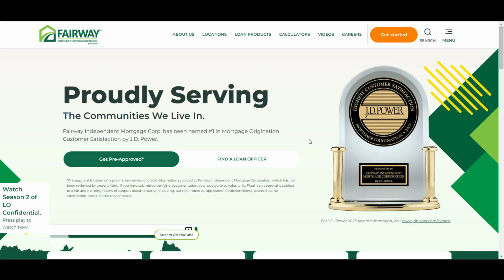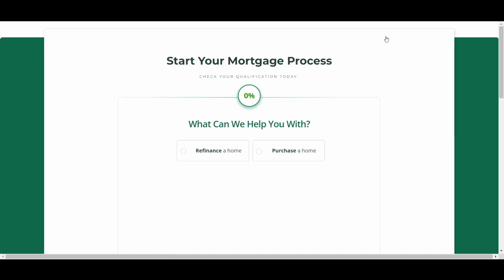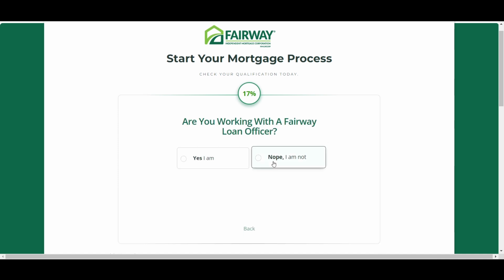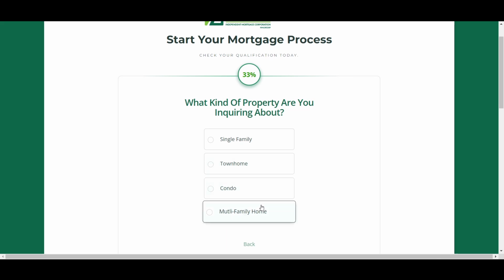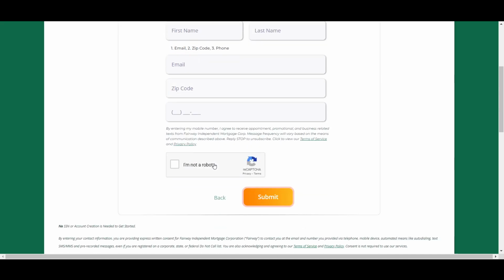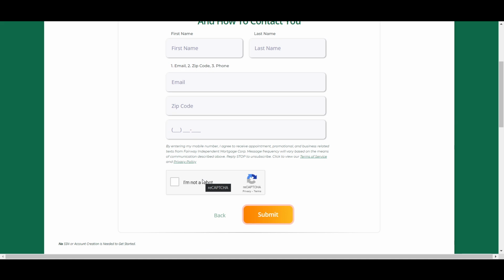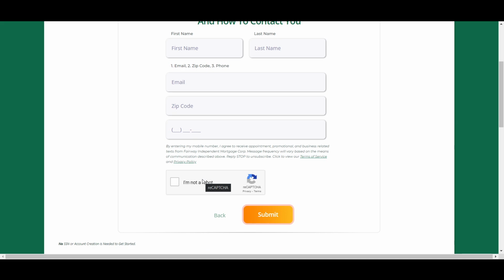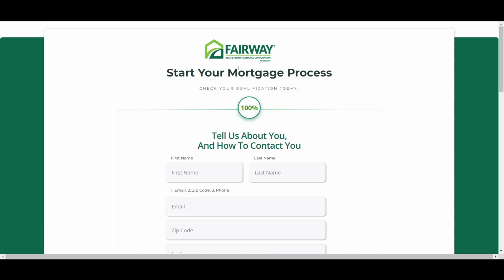How to Login to Fairway Independent Mortgage Account | Quick & Easy!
Need to log in to your Fairway Independent Mortgage account? This quick and easy guide will walk you through the steps to access your account securely, manage your mortgage, and more.